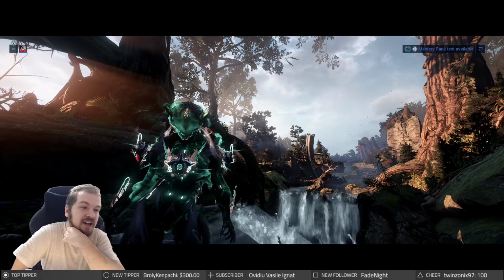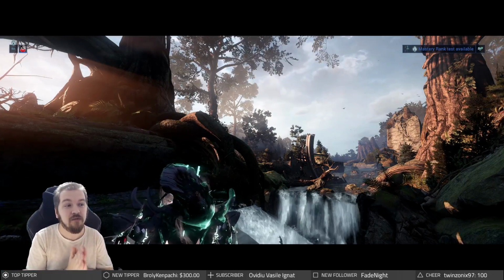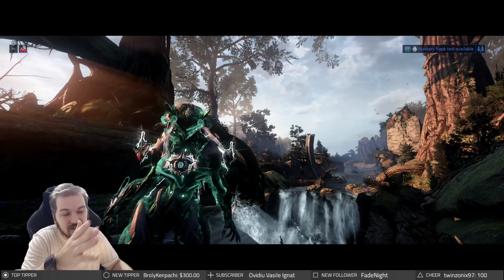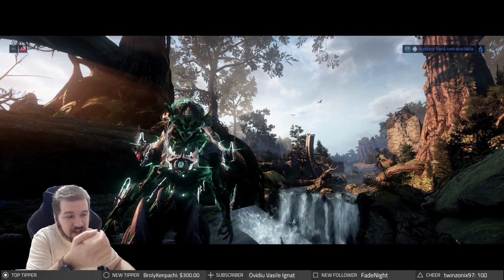Warframe - 2021 Retrospective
It's been a long year my friends, let's rewind and talk about some of the key points for Warframe.

Warframe is a free-to-play action role-playing third-person shooter multiplayer online game developed and published by Digital Extremes. Released for Windows personal computers in March 2013, it was ported to the PlayStation 4 in November 2013, the Xbox One in September 2014, the Nintendo Switch in November 2018 and the PlayStation 5 in November 2020. It's also planned to be ported to Xbox Series X/S.